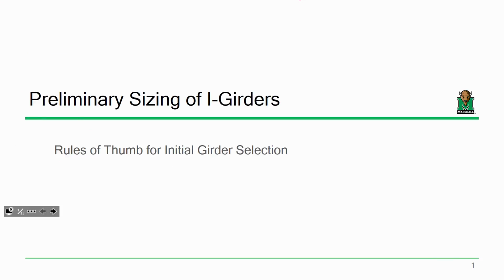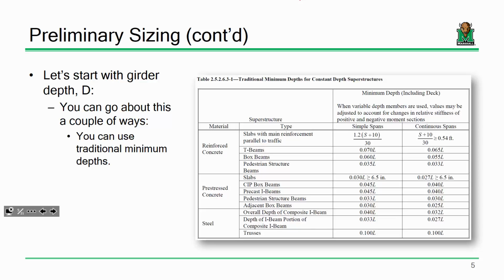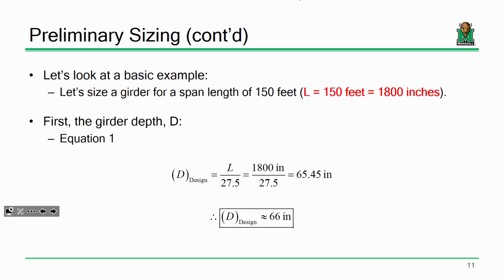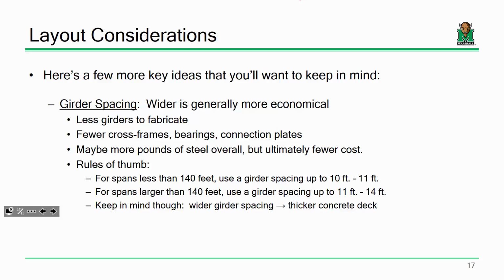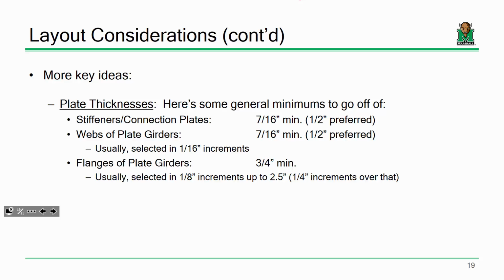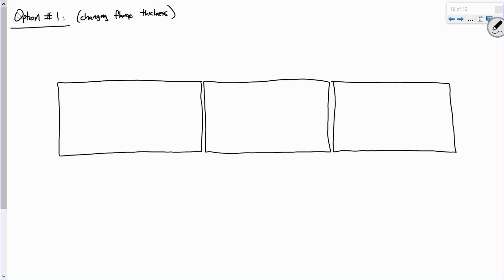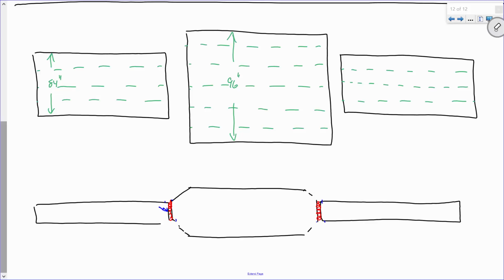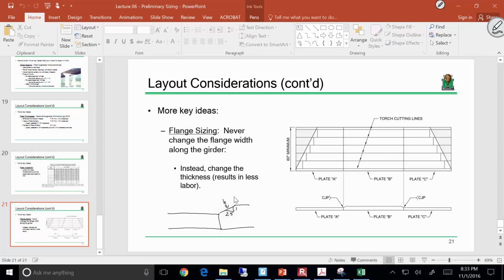CE 618 Lecture 10b: Preliminary Sizing of I-Girders (2016.11.01)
- Initial Dimensions
- Fabrication Considerations